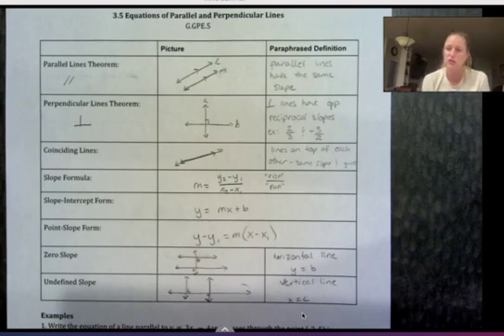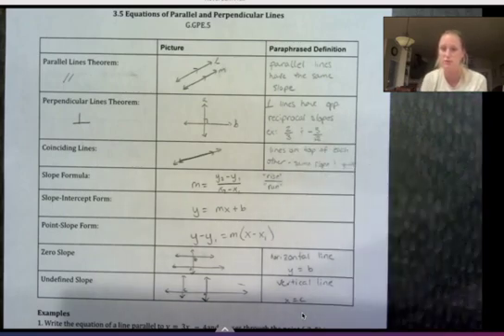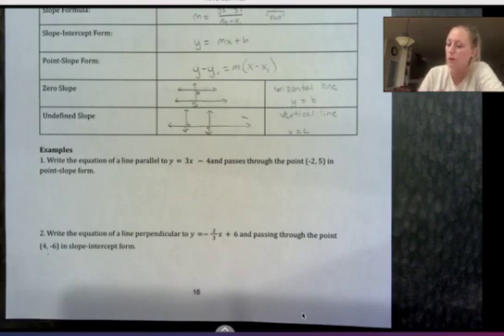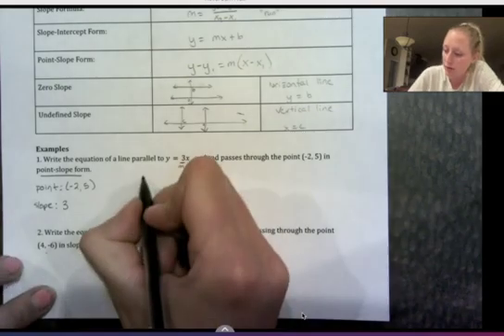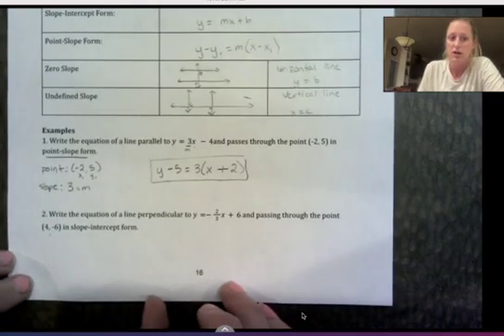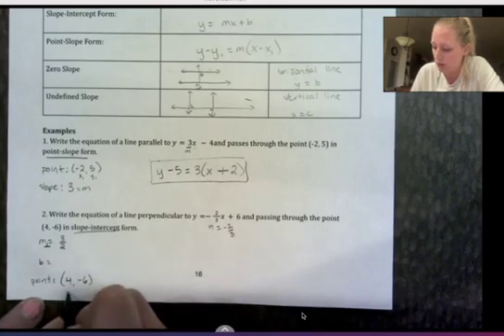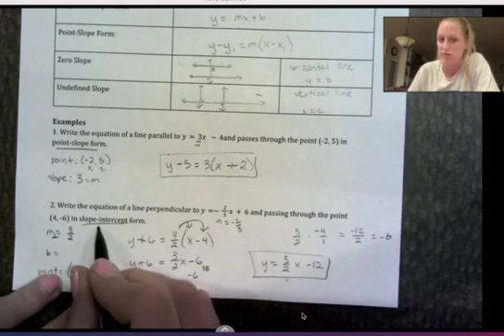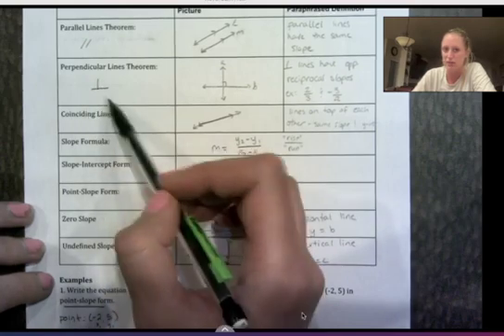Geometry: 3.5 Equations of Parallel & Perpendicular Lines